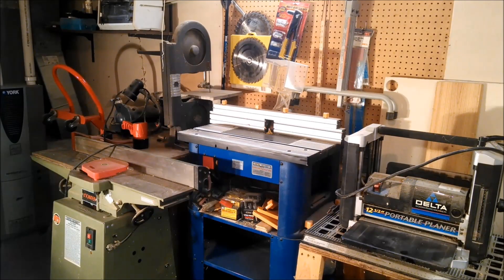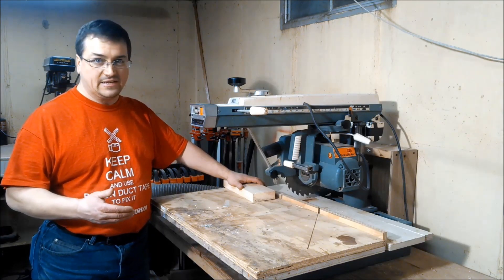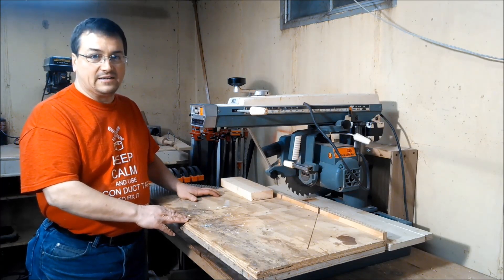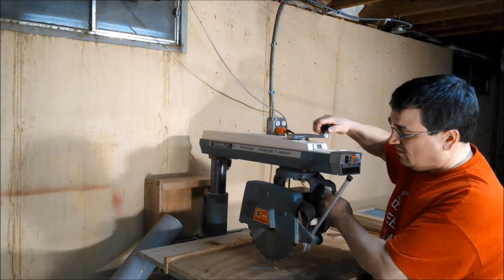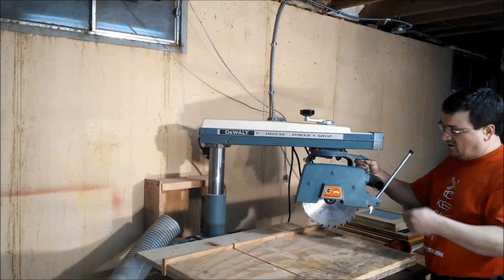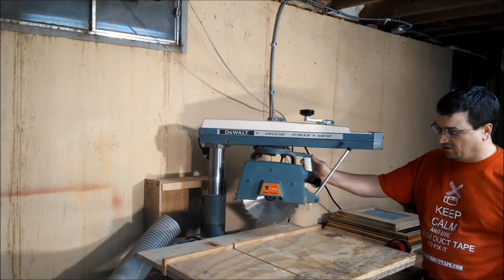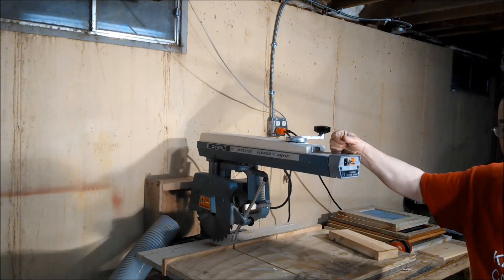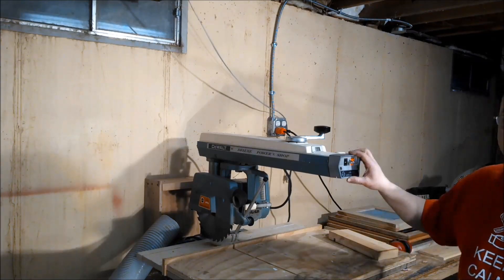The Radial Arm Saw, (The Rodny Dangerfield of the Shop)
An overview of the most misunderstood, underrated and undervalued saw in the shop.
Woodworking can be a dangerous activity. Always learn the safe, correct use and procedures of your tools.